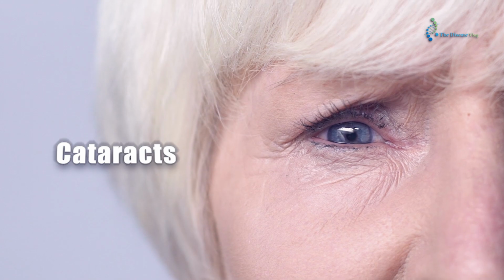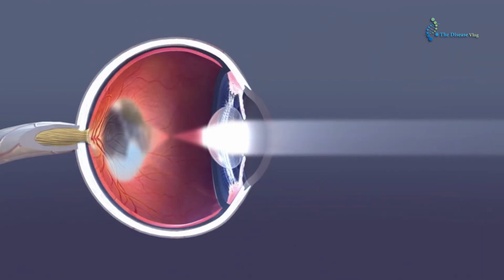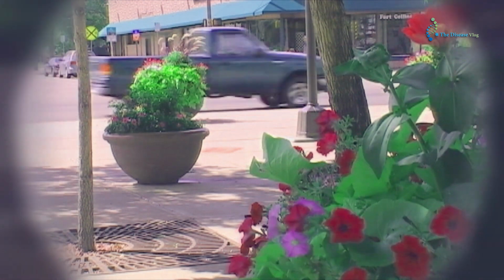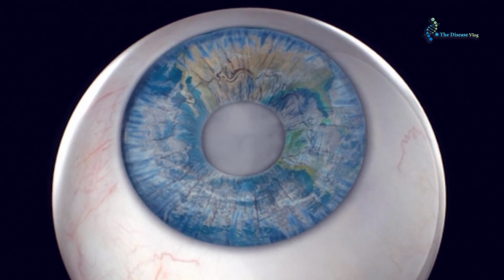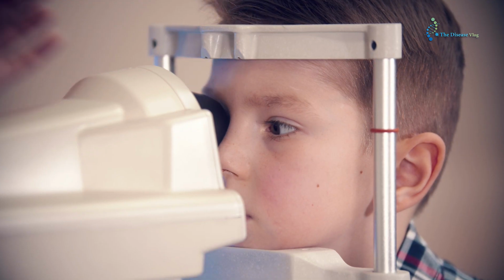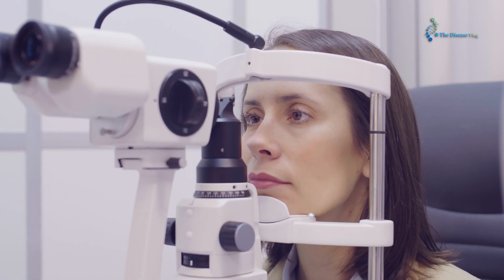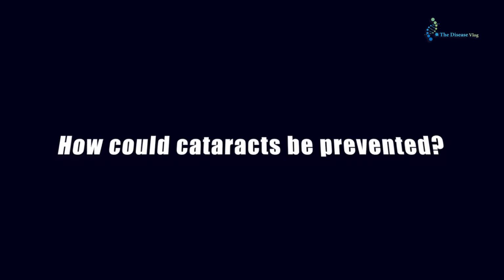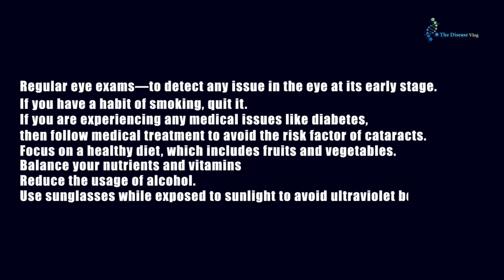Cataracts: Causes, mechanism and effect on vision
Cataract is a disorder in which the natural lens of your eyes becomes cloudy and, as a result, leads to blurred vision. In this video, we will learn everything about cataracts and how to treat this condition. We will learn about:
What are cataracts?
How are cataracts formed?
What are the types of cataracts/Common types of cataracts?
What are the causes of cataracts?
Symptoms of cataracts
How to diagnose cataracts?
How to treat cataracts?

Cataracts refer to clouding in the lens of the eye. In normal conditions, just beyond the pupil, a clear structure focuses the light on the retina. However, in people with cataracts, the light cannot pass through the lens due to lens clouding. Hence, cataracts change the vision into blurry, hazy, and milky. Cataract eye does not perform the function properly and may cause trouble in reading and during other activities. Cataracts progress unevenly; in some people, they develop slowly, while in others, as age passes, they become more common and worse. That’s why cataracts can also lead to loss of vision over time, if left untreated. The main cause of cataracts is genetics; so, this disorder can transfer from parents to infant.  Any eye injury or infection can also lead to cataracts. A cataract patient may experience blurred vision and dual image formation at the retina. Various strategies or tests, such as a slit lamp examination, are commonly used to diagnose this condition. Multiple treatments are available; however, surgery is the leading, simple, and easy option to get rid of cataracts.